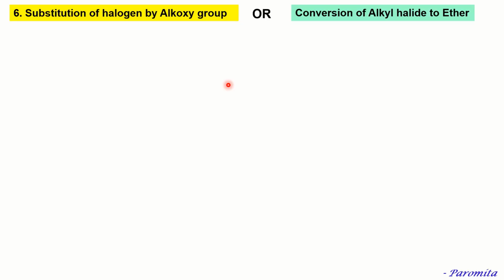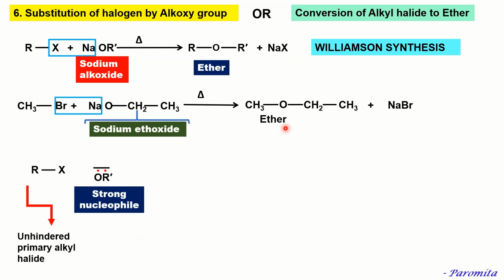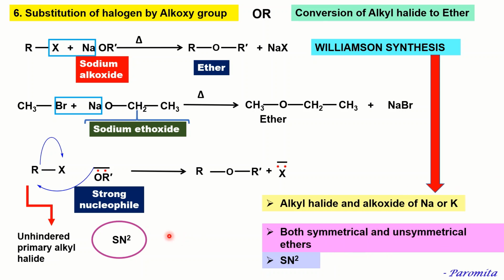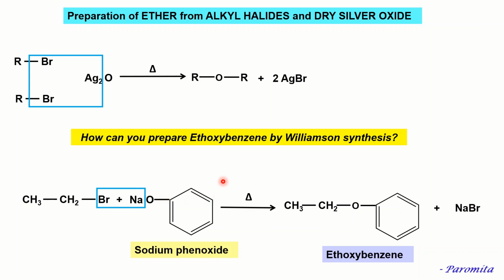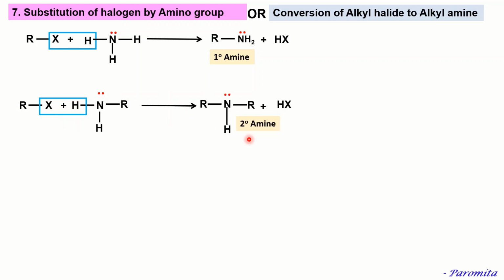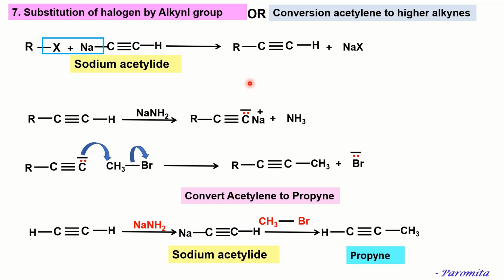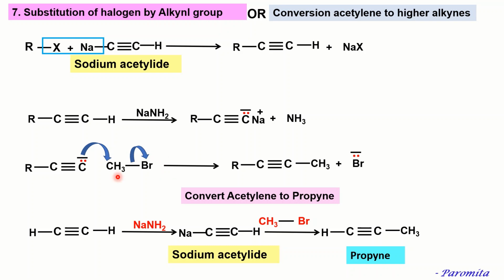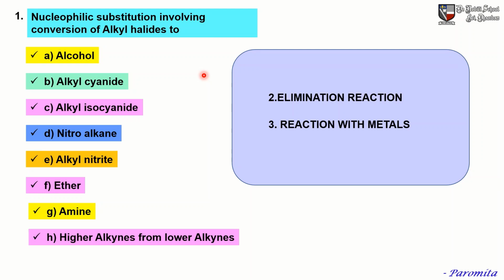Chemistry class 12 (Alkyl and Aryl Halides Part 4) by Paromita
Class 12 Chemistry by Paromita
This video is about nucleophilic substitution reactions of Alkyl Halides.